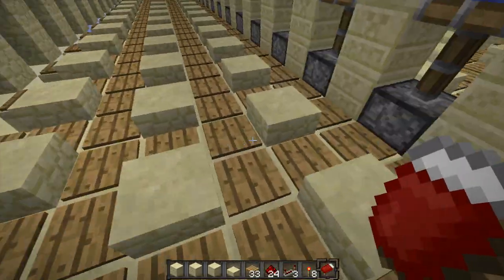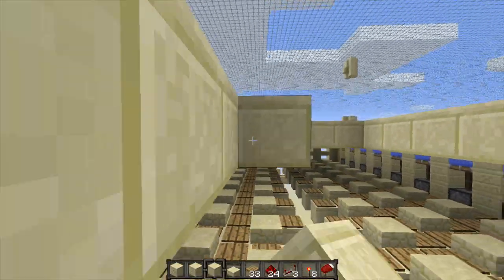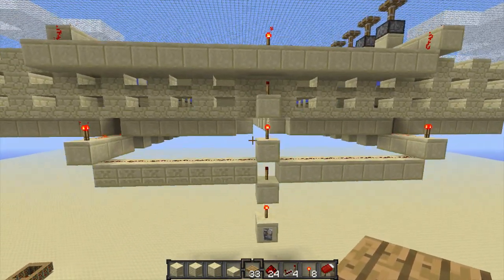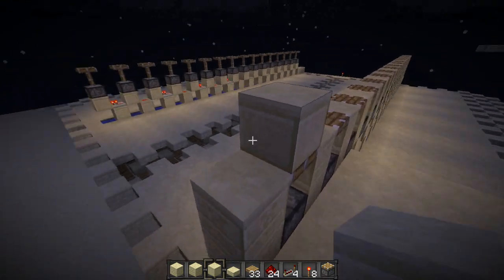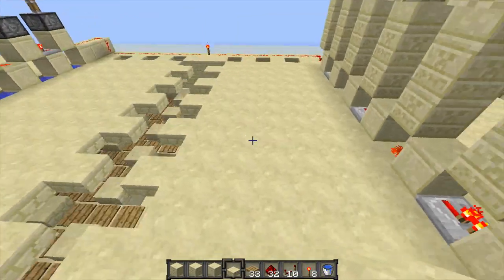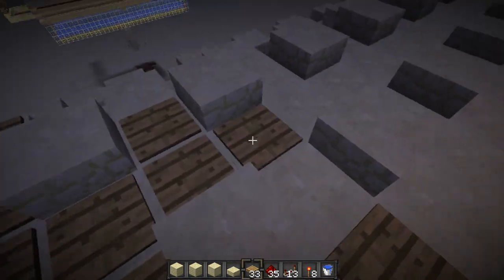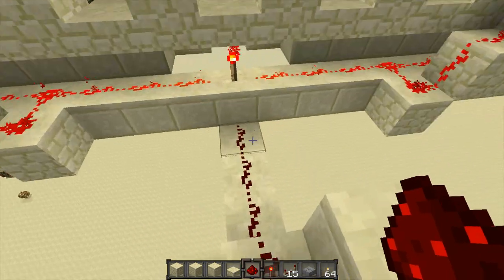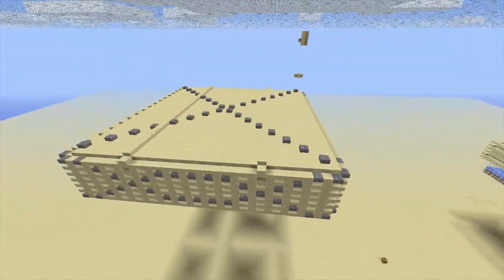Tutorial- Mobtrap Idea: The Jigsaw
Hey guys! Today I will show you guys my mob trap idea. I will also go over some key ideas while trying to make it.
-Derek